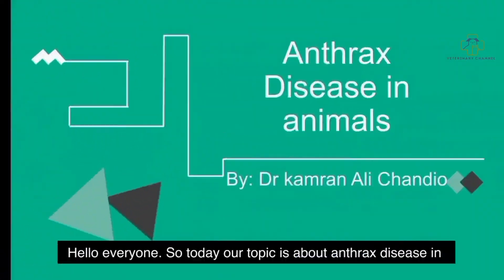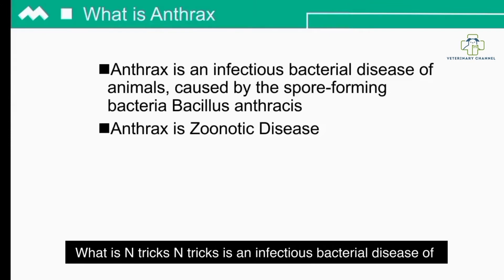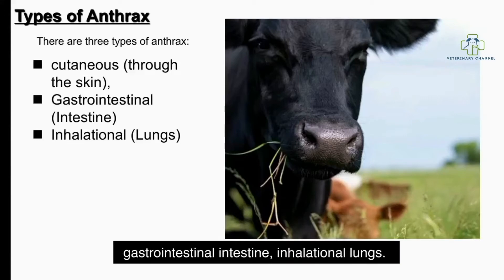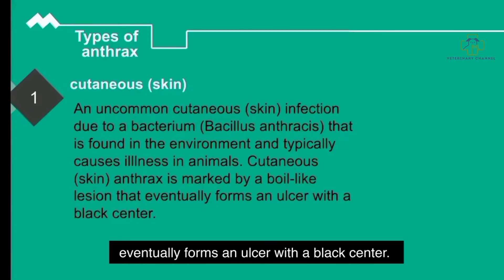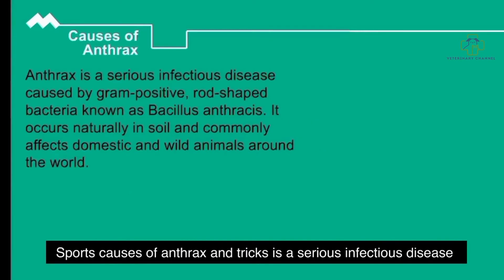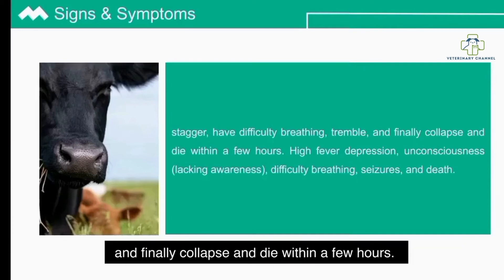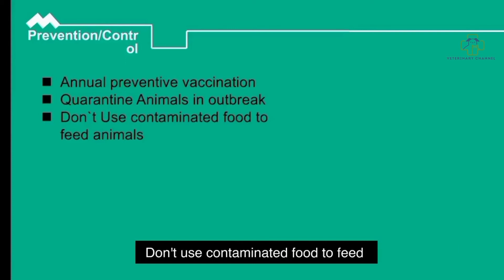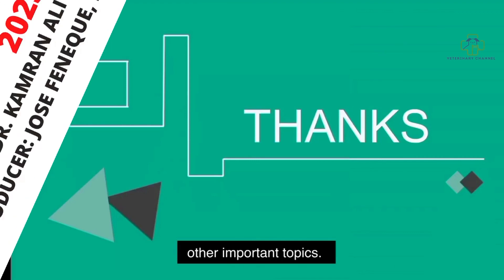WHAT IS ANTHRAX DISEASE?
As a veterinary student, it's important to be well-versed in the various diseases that can affect animals. One such disease is anthrax, which is caused by the bacteria Bacillus anthracis. Anthrax can infect both humans and animals, and while it's not common, it can be deadly if left untreated. Here's what you need to know about anthrax disease.

Symptoms of Anthrax Disease in Animals
The symptoms of anthrax disease vary depending on how the animal has contracted the infection. If an animal inhales the bacteria, they may experience respiratory distress, fever, and wheezing. If the bacteria enters through an open wound, symptoms may include lethargy, loss of appetite, and ulcers at the site of infection. Gastrointestinal anthrax occurs when an animal ingests contaminated food or water; symptoms include vomiting, diarrhea, and abdominal pain.

No matter how an animal contracts anthrax disease, it can be fatal if left untreated. That's why it's important to be able to recognize the signs and symptoms so you can get your patients the help they need as quickly as possible.

Treatment for Anthrax Disease
If you suspect that an animal has anthrax disease, it's important to isolate them immediately to avoid spreading the infection. Then, you'll need to collect samples so they can be sent off for testing. While you're waiting for test results, you should start treating the animal with antibiotics. Sulphonamides are typically used for this purpose, though penicillin or tetracycline may also be effective. If left untreated, anthrax disease will progress rapidly and is almost always fatal. With prompt treatment, however, most animals make a full recovery.

Conclusion:
As a veterinary student, it's important to familiarize yourself with the various diseases that can affect animals—including rare ones like anthrax disease. Anthrax is caused by the bacteria Bacillus anthracis and can infect both humans and animals. Symptoms vary depending on how the animal contracts the infection but can include respiratory distress, fever, wheezing, vomiting, diarrhea, and abdominal pain. If left untreated, anthrax disease is almost always fatal; however, most animals make a full recovery with prompt treatment.